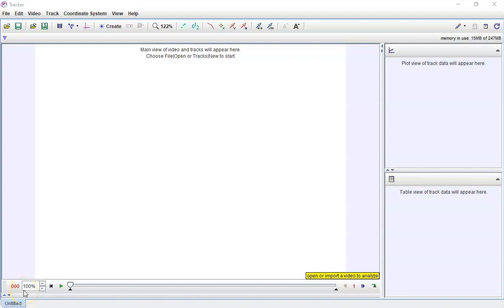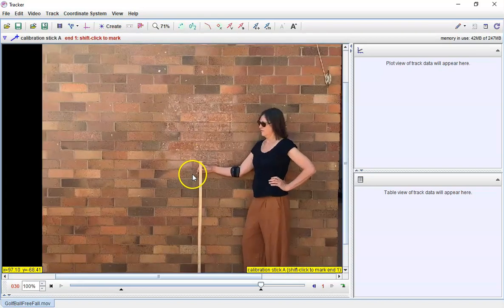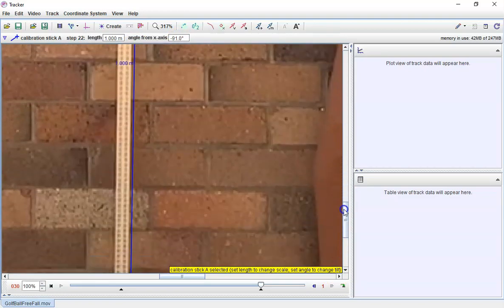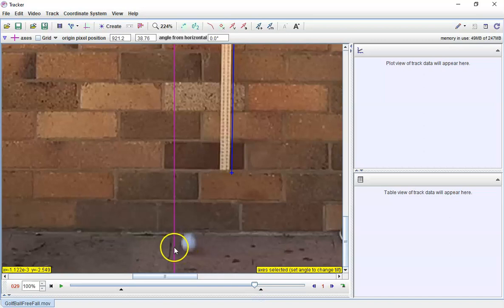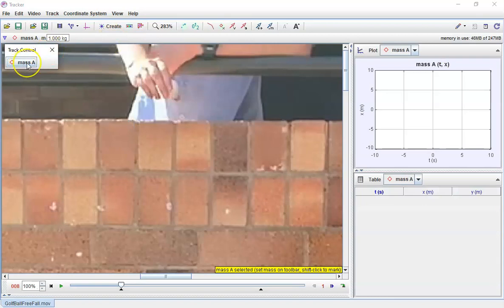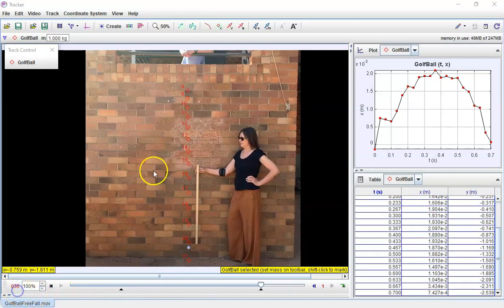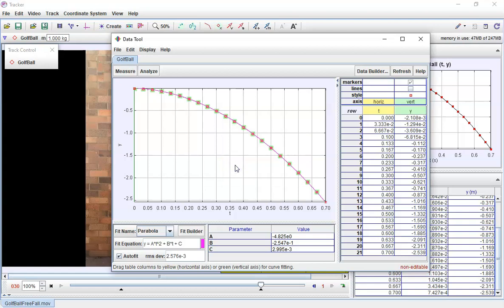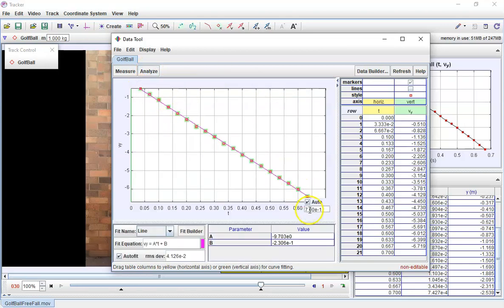Analyse a video of a falling golf ball in Tracker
A video tutorial on how to use Tracker software to analyse a video of a falling golf ball.